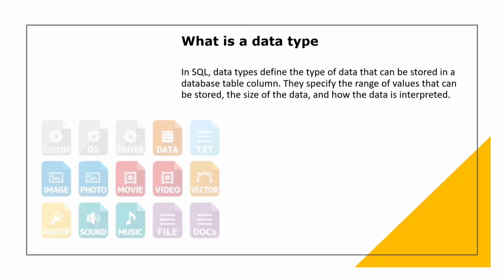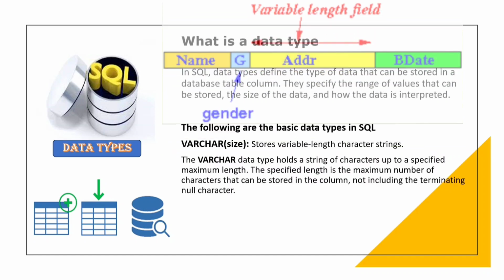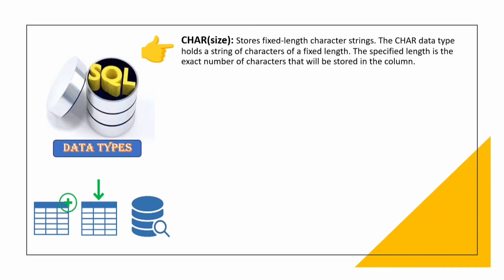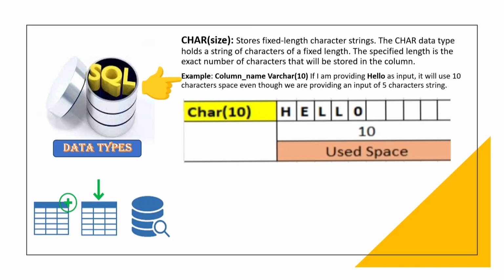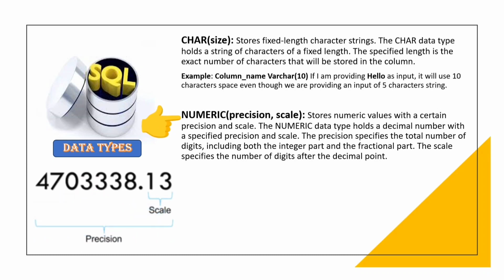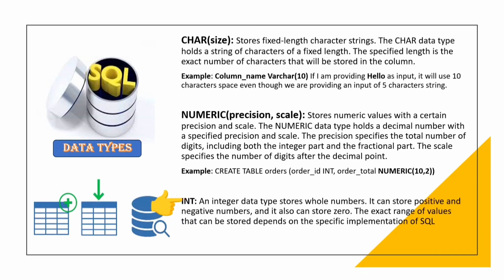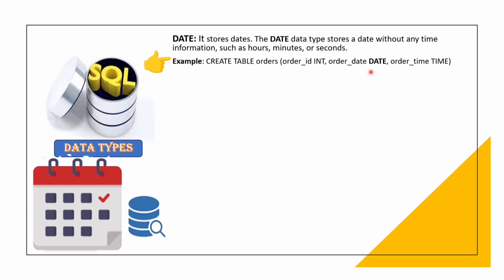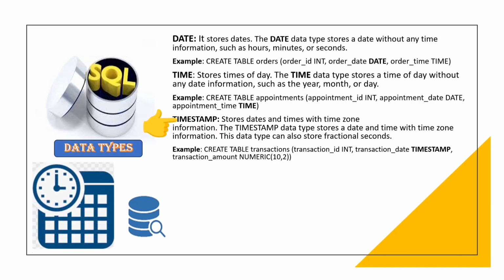Data type in sql | Sql data type for beginners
Topics Covered :-

In this video we will cover different types of data types available in sql.
Data type use cases with example
Syntax of data types and where we can use them.

SQL Server
Database
DBMS
SQL Tutorial
Learn SQL Query
Computer
Computer course
SQL Query
SQL
sql tutorial
sql tutorial for beginners
learn sql
sql programming language
table
mysql tutorial for beginners
sql table
microsoft sql server database management system
sql server tutorial
mysql tutorial
sql server
create table in sql
create table
sql virtual table
main components of sql
sql and mysql tutorial
sql basics for beginners
mysql
how to add column in sql table
Coding
How to create a table in SQL
learn sql
edureka sql
learn sql online
sql course
sql for beginners
database sql
sql commands
sql syntax
microsoft sql
sql examples
database sql queries
sql online
nth highest salary in sql
how to find nth highest salary in sql
nth highest salary
how to find nth highest salary
find nth highest salary in sql
how to find nth highest salary in mysql
find nth highest salary
nth highest salary in mysql
2nd highest salary in sql
nth highest salary using correlated subquery
sql query to find nth highest salary
advanced sql
sql db
sql queries
in sql server
database management software
database systems
a database management system
database software
backup database
database structure
database db
database management
database design
create table
sql create table
tables in sql
creating tables
create sql